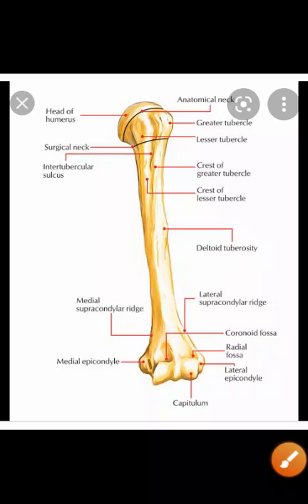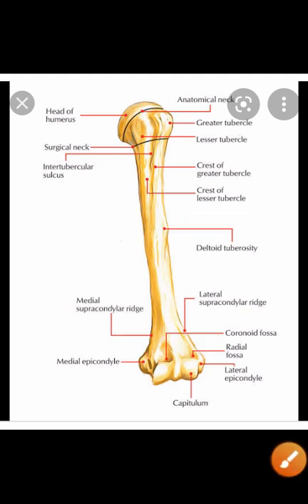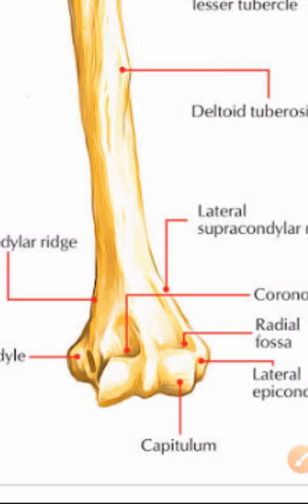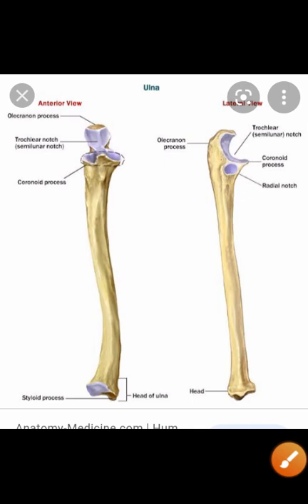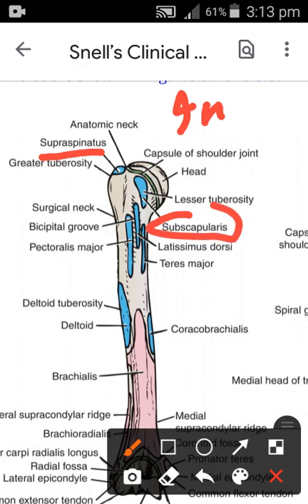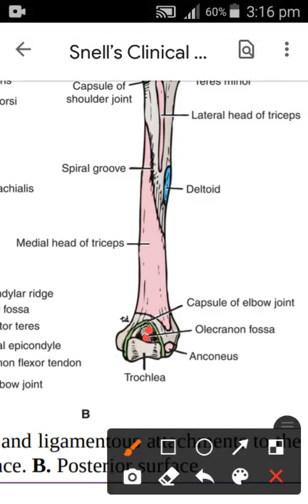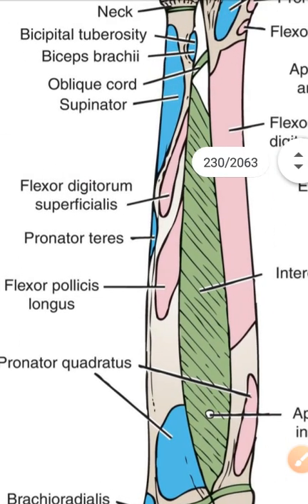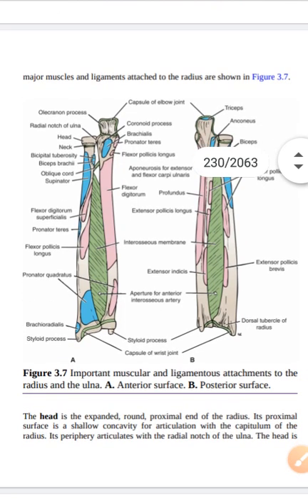Anatomy of Upper limb part 2 |By mbbs lectures